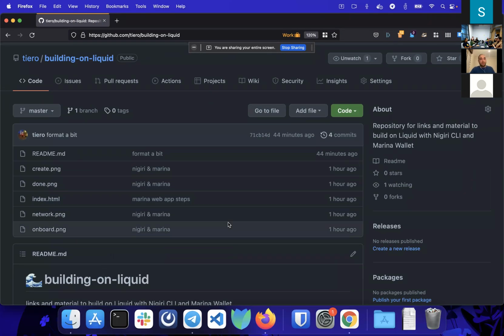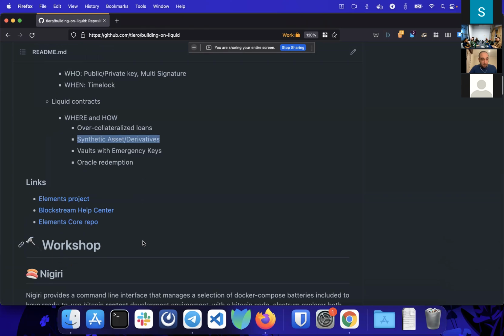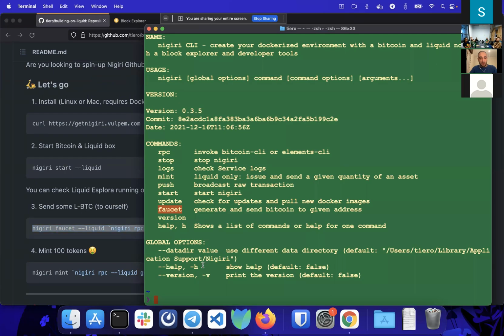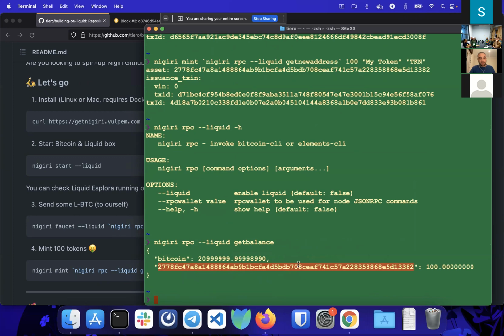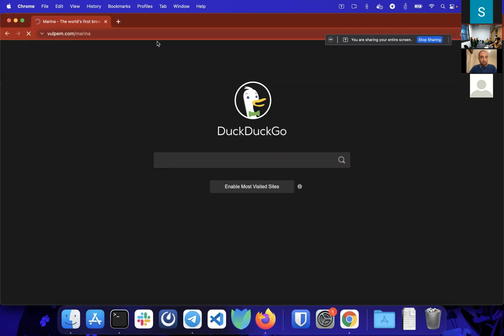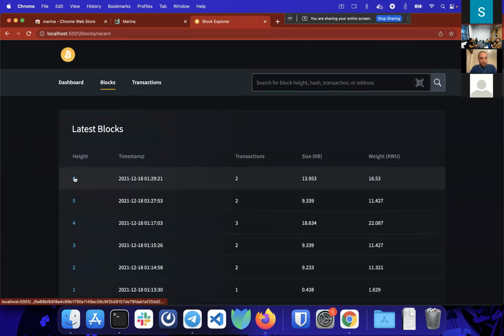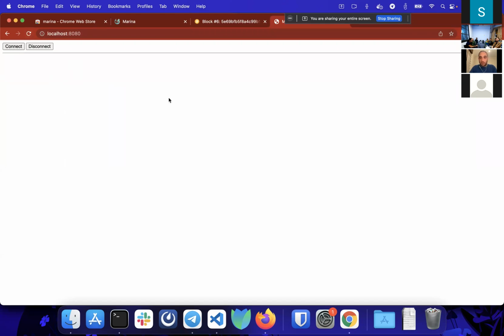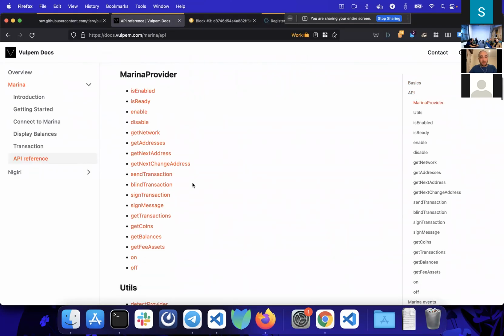Building on Liquid with Nigiri + Marina with Tiero (Workshop)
Tiero from Vulpem Ventures demonstrates how to use Nigiri and Marina to quickly build apps on top of Liquid.

This workshop was given by @tierotiero at the inaugural Ho Ho Houston Hacks the Chain hackathon organized by @niftynei and the Houston Blockheads, hosted at Umbrage Studios, and sponsored by Trammell Venture Partners on December 18-19th, 2021